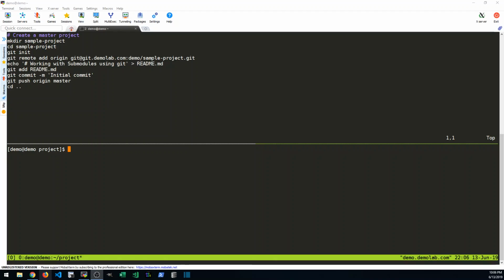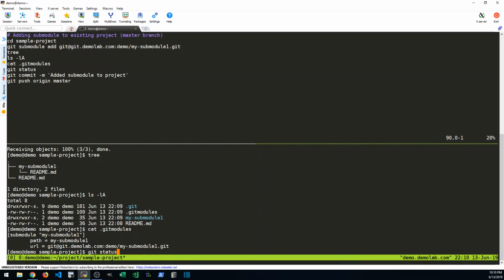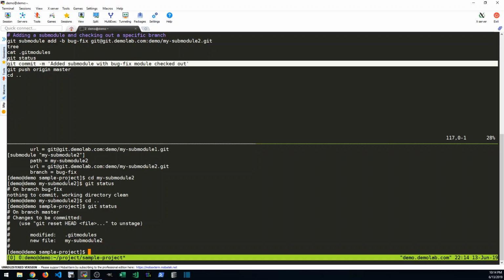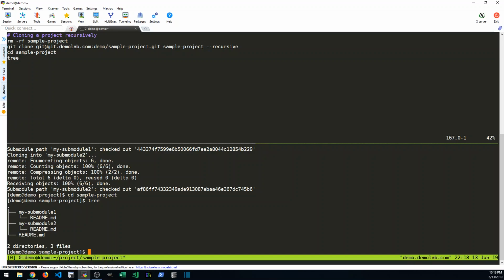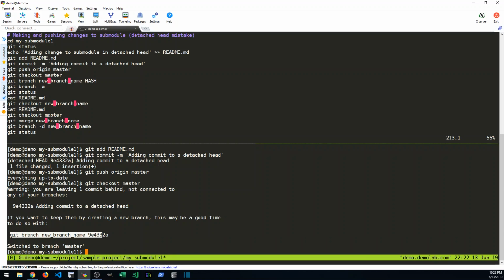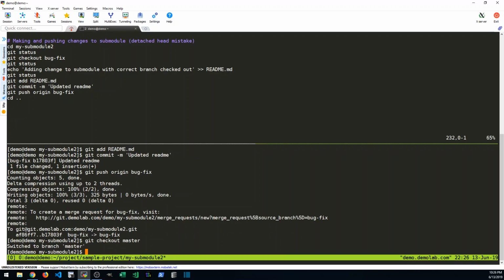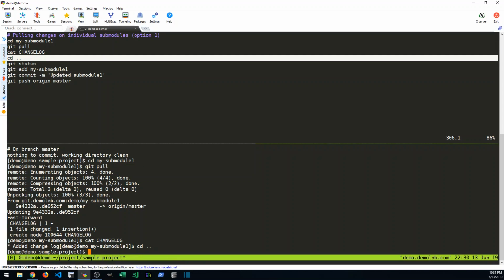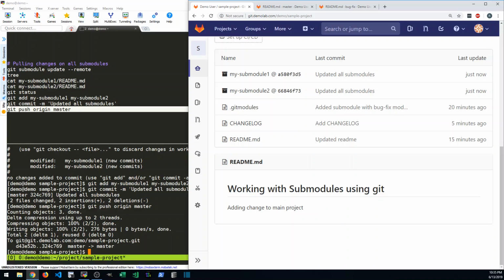Git Submodules Tutorial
A tutorial outlining how to use the git submodules commands to reference other git repositories within your project.